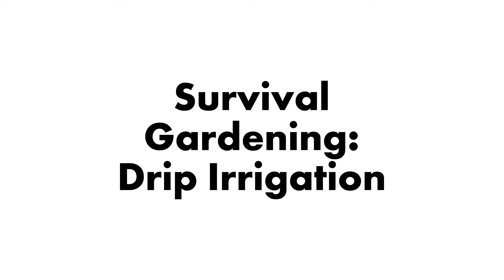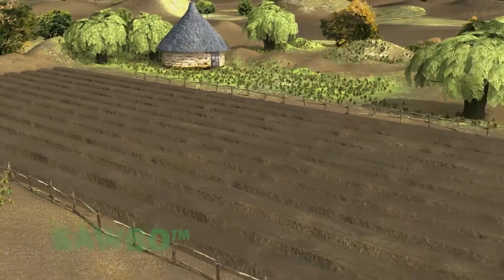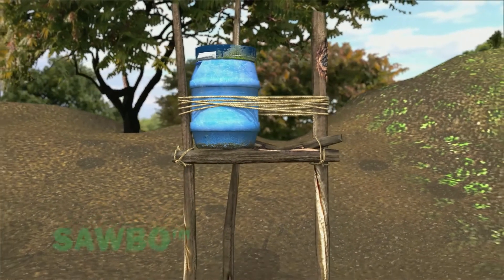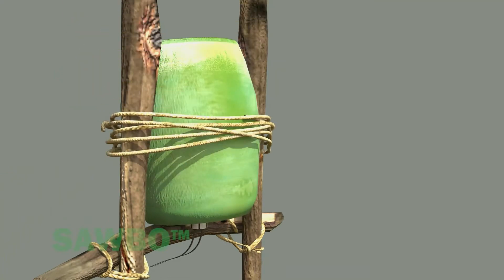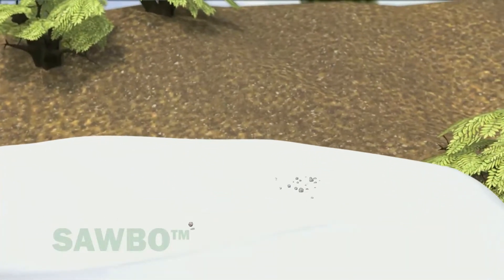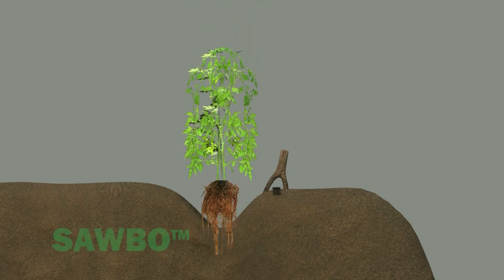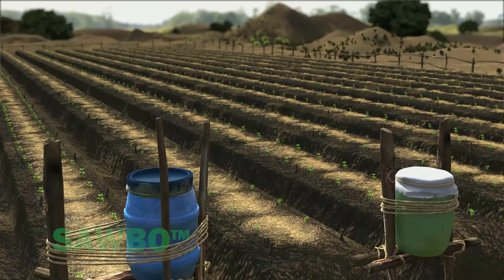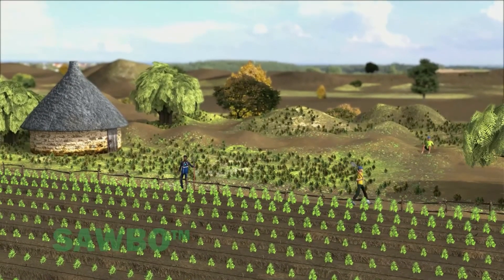Survival Gardening: Drip Irrigation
Survival Gardening: Drip Irrigation in English (accent from Zambia)

Drip Irrigation is a technique that allows you to consistently water your entire crop. This technique is especially helpful during a drought or dry season. This technique must be combined with Raised Planting Beds. Please watch our animation on Raised Planting Beds before attempting Drip Irrigation. With drip irrigation, every drop of water can benefit your plants. By not wasting water, you can increase your yields and make your crop production a more efficient process.